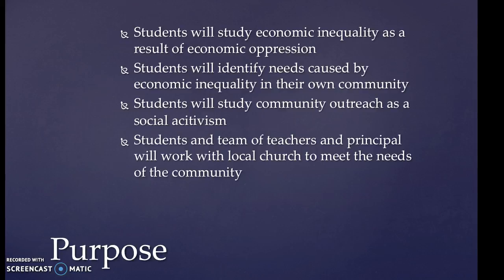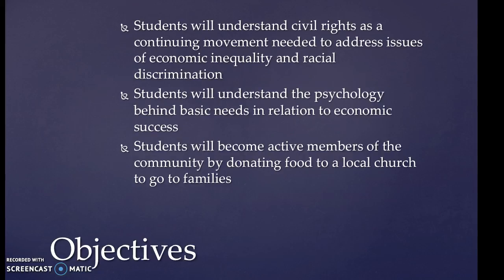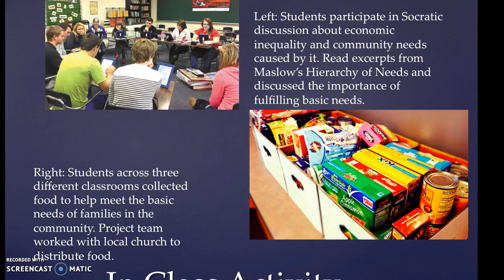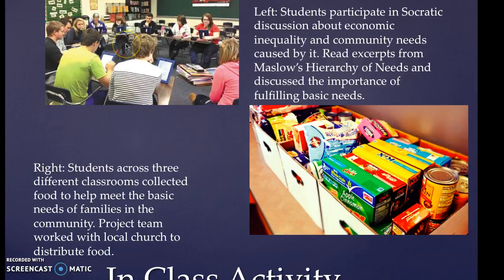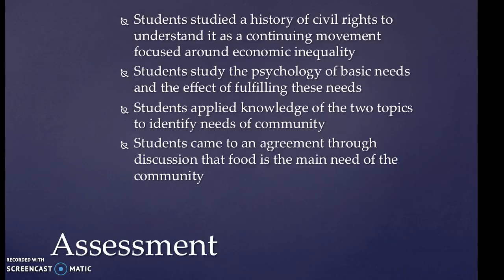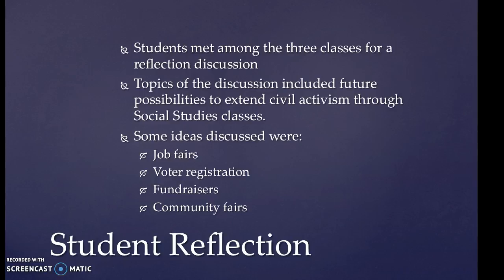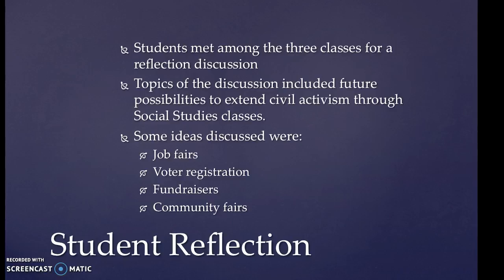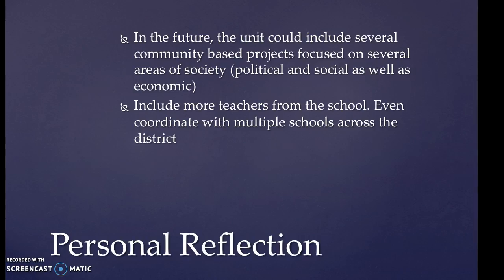Servant Leadership Presentation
Screencast-O-Matic with my narration and slides for presenting my servant leadership project